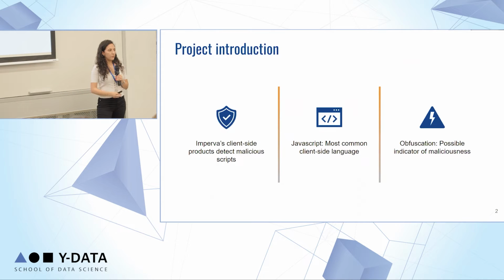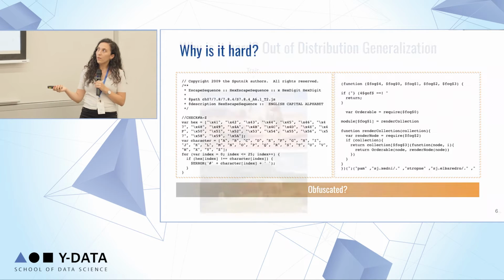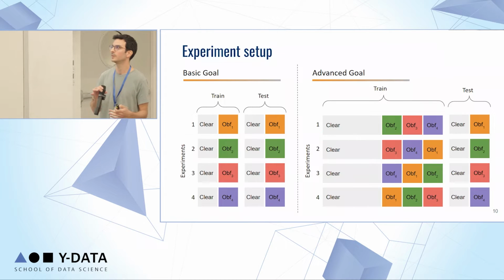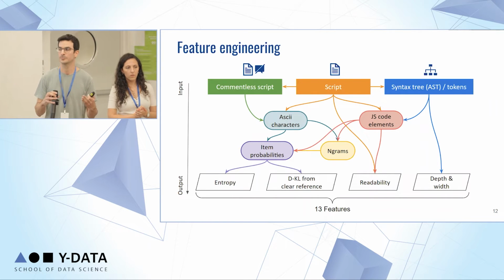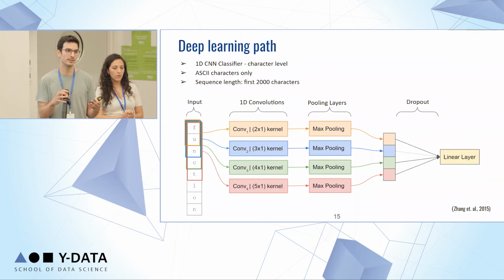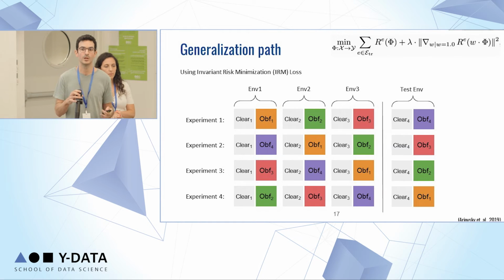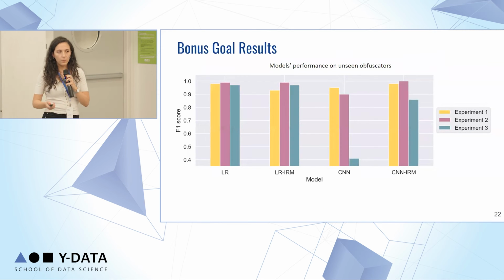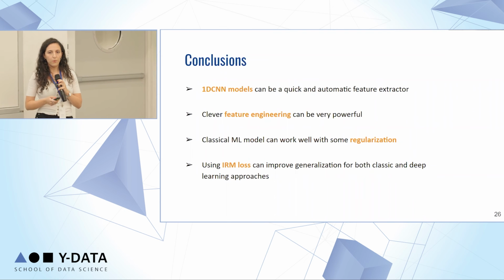Y-DATA Demo day 2022- IMPERVA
Y-DATA Demo Day 2022 - IMPERVA - Obfuscation detection in JavaScript documents

Y-DATA graduates present their industry projects at the final event of the program - 25.7.22

IMPERVA - Obfuscation detection in JavaScript documents
Team: Tamara Reuveni, Noy Kadosh
Y-DATA Mentor: Yuli Slavutsky
Company Mentor: Yuriy Arbitman